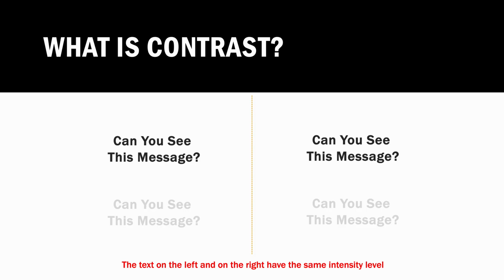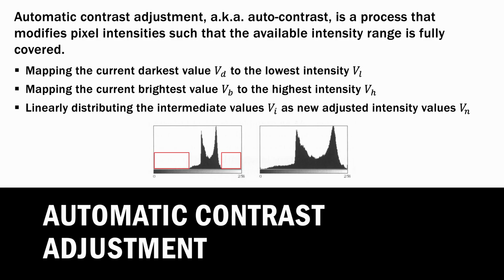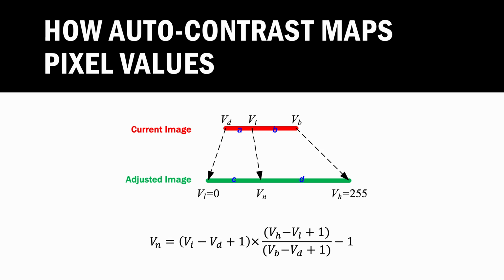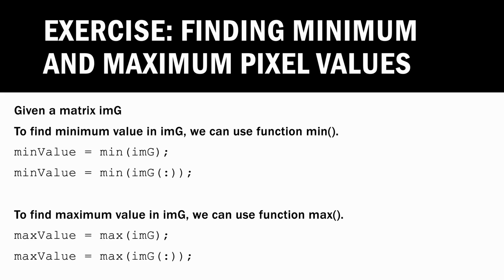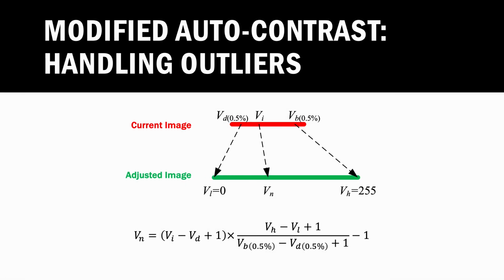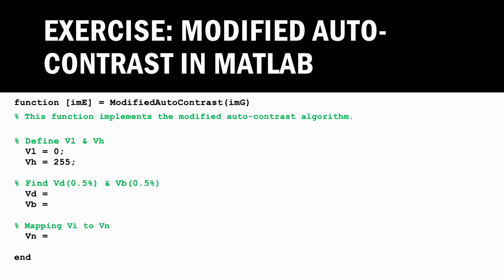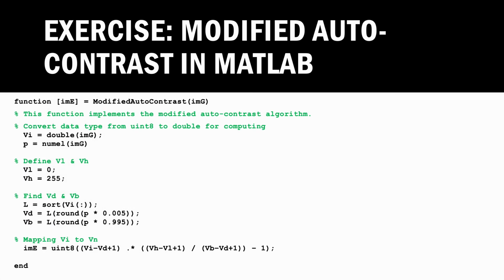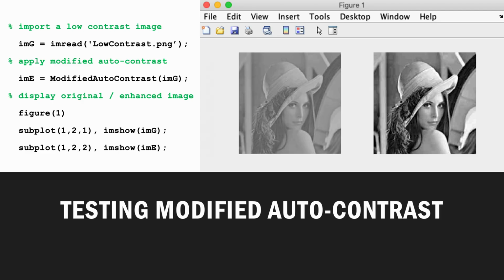Module 05 - Unit 03: Auto Contrast Adjustment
In this video, we explore auto-contrast adjustment, a fundamental image processing technique used to enhance image visibility by stretching pixel intensity values across the full spectrum.

You’ll learn:

What contrast means in images and why it matters for readability and analysis

How histograms reveal low, mid, and high contrast levels

The concept of auto-contrast and how it maps pixel values to maximize intensity range

The limitations of the basic method and how the modified auto-contrast approach avoids problems caused by outliers

Step-by-step implementation in MATLAB, including sorting pixel values, finding the top and bottom 0.5% thresholds, and applying matrix operations

A side-by-side comparison of a low contrast image and its enhanced version

By the end of this lesson, you’ll understand both the theory and practice of auto-contrast, and be able to implement it in MATLAB for your own image analysis projects.